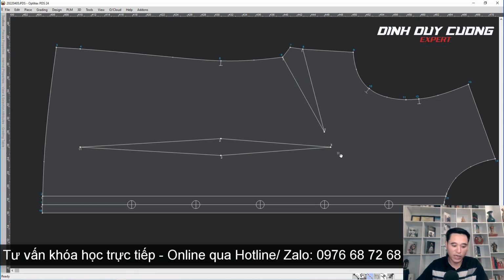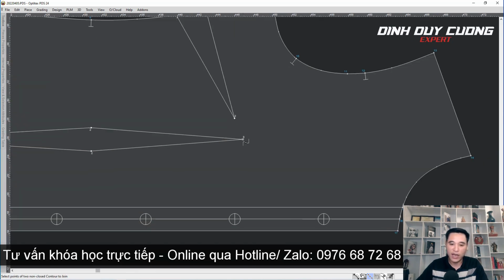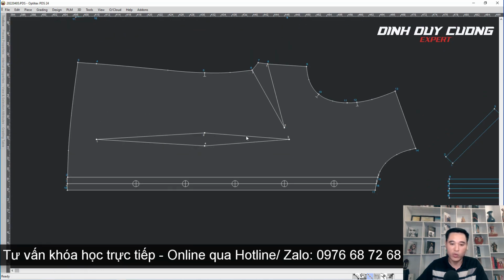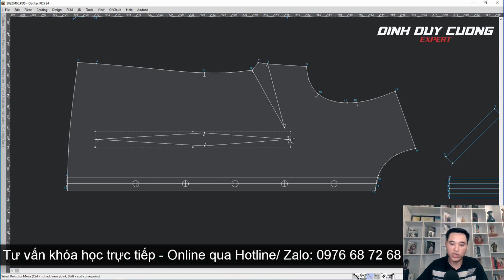How to Join Internal Lines in Optitex | Complete Step-by-Step Tutorial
Learn how to use the Internal Line Join function in Optitex to connect and edit internal lines efficiently. This tutorial covers internal line management, pattern editing techniques, construction line workflows, and practical applications for darts, pleats, seam guides, and garment development in professional pattern making.